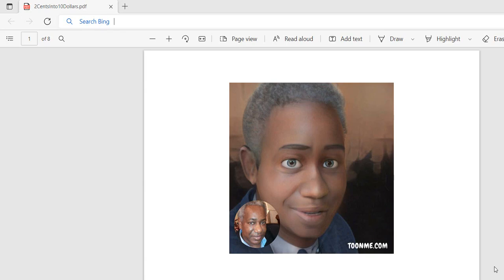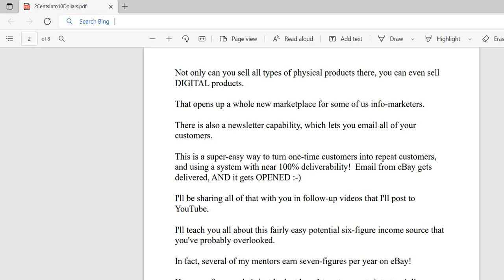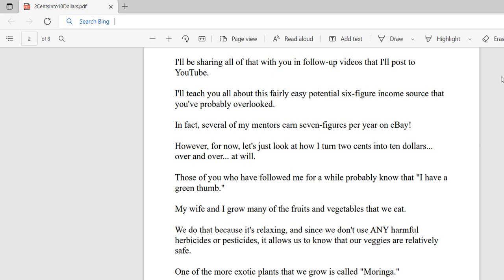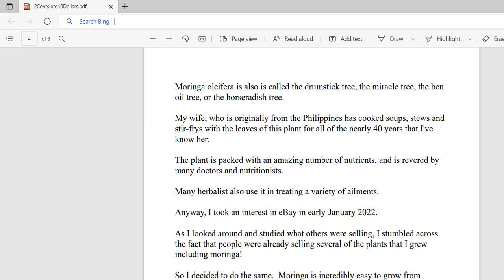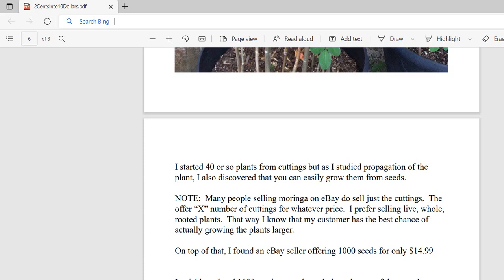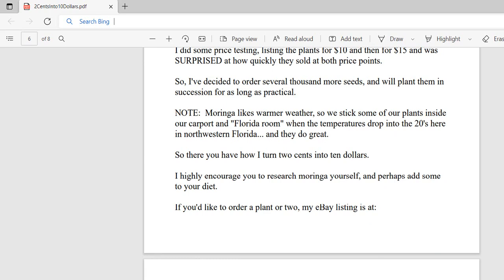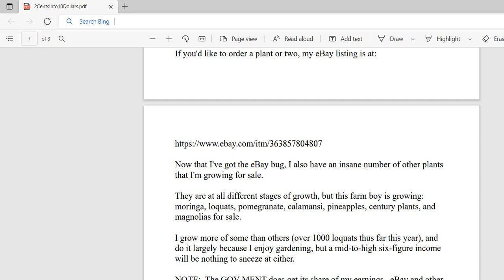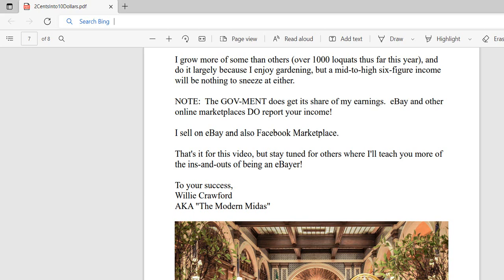How I Turn 2 Cents Into $10 Over And Over Again... At Will... And How YOU Can Too?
For the longest time, I ignored one of the busiest sites on the internet where people go looking for things to buy.

They go there looking for bargains, but they definitely go with their credit cards in hand.

That place is eBay, and if you haven't looked at it recently, you may be surprised.

Not only can you sell all types of physical products there, you can even sell DIGITAL products.

That opens up a whole new marketplace for some of us info-marketers.

There is also a newsletter capability, which lets you email all of your customers.

This is a super-easy way to turn one-time customers into repeat customers, and using a system with near 100% deliverability!  Email from eBay gets delivered, AND it gets OPENED :-)

I'll be sharing all of that with you in follow-up videos that I'll post to YouTube.

I'll teach you all about this fairly easy potential six-figure income source that you've probably overlooked.

In fact, several of my mentors earn seven-figures per year on eBay!

However, for now, let's just look at how I turn two cents into ten dollars... over and over... at will.

Those of you who have followed me for a while probably know that "I have a green thumb."

My wife and I grow many of the fruits and vegetables that we eat.

We do that because it's relaxing, and since we don't use ANY harmful herbicides or pesticides, it allows us to know that our veggies are relatively safe.

One of the more exotic plants that we grow is called "Moringa."

Moringa oleifera is also is called the drumstick tree, the miracle tree, the ben oil tree, or the horseradish tree.

My wife, who is originally from the Philippines has cooked soups, stews and stir-frys with the leaves of this plant for all of the nearly 40 years that I've know her.

The plant is packed with an amazing number of nutrients, and is revered by many doctors and nutritionists.

Many herbalist also use it in treating a variety of ailments.

Anyway, I took an interest in eBay in early-January 2022.

As I looked around and studied what others were selling, I stumbled across the fact that people were already selling several of the plants that I grew including moringa!

So I decided to do the same.  Moringa is incredibly easy to grow from cuttings.

You can take practically any branch of a  moringa plant, cut it into sections, and stick them into some potting soil, with or without a rooting hormone, and that cutting grows roots and grows like crazy... a very high percentage of the time.

I started 40 or so plants from cuttings but as I studied propagation of the plant, I also discovered that you can easily grow them from seeds.

NOTE:  Many people selling moringa on eBay do sell just the cuttings.  The offer “X” number of cuttings for whatever price.  I prefer selling live, whole, rooted plants.  That way I know that my customer has the best chance of actually growing the plants larger.

On top of that, I found an eBay seller offering 1000 seeds for only $14.99

I quickly ordered 1000 moringa seeds, and planted some of them, and was pleasantly surprised that most of them germinated.

Conservatively assuming that only 80% of a batch of seeds germinate, I'll end up with 800 plants, just from that first 1000 seeds.

That equates to a cost of  $.01873 per plant.

I did some price testing, listing the plants for $10 and then for $15 and was SURPRISED at how quickly they sold at both price points.

So, I've decided to order several thousand more seeds, and will plant them in succession for as long as practical.

NOTE:  Moringa likes warmer weather, so we stick some of our plants inside our carport and "Florida room" when the temperatures drop into the 20's here in northwestern Florida... and they do great.

So there you have how I turn two cents into ten dollars.

I highly encourage you to research moringa yourself, and perhaps add some to your diet.

If you'd like to order a plant or two, my eBay listing is

Now that I've got the eBay bug, I also have an insane number of other plants that I'm growing for sale.

They are at all different stages of growth, but this farm boy is growing: moringa, loquats, pomegranate, calamansi, pineapples, century plants, and magnolias for sale.

I grow more of some than others (over 1000 loquats thus far this year), and do it largely because I enjoy gardening, but a mid-to-high six-figure income will be nothing to sneeze at either.

NOTE:  The GOV-MENT does get its share of my earnings.  eBay and other online marketplaces DO report your income!

I sell on eBay and also Facebook Marketplace.

Willie Crawford